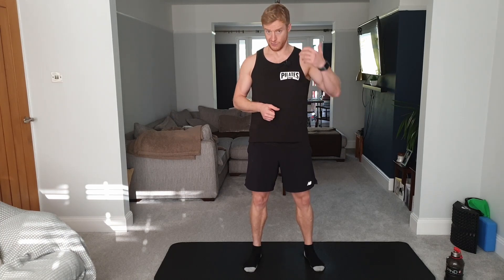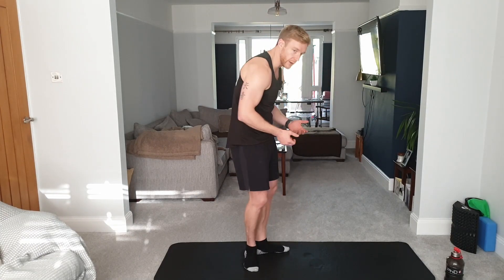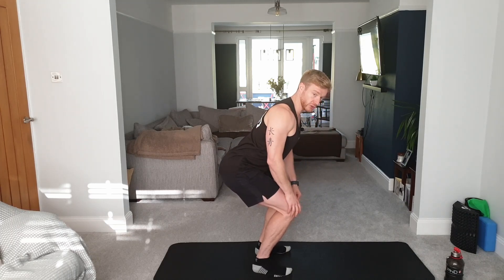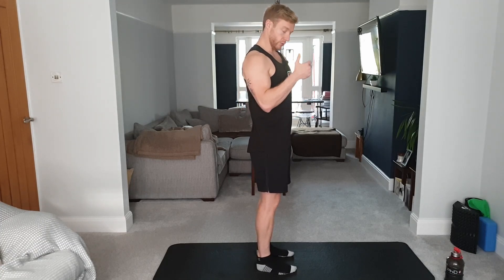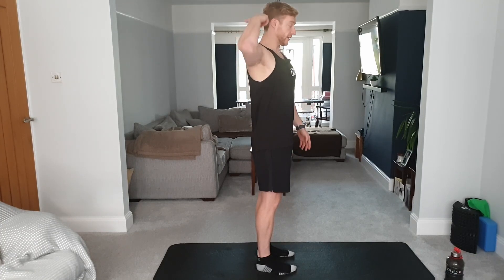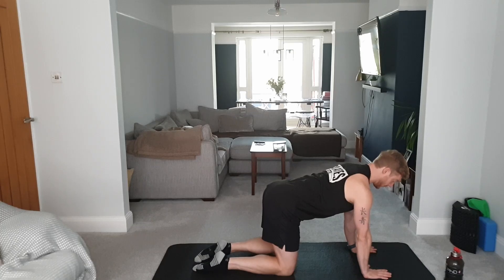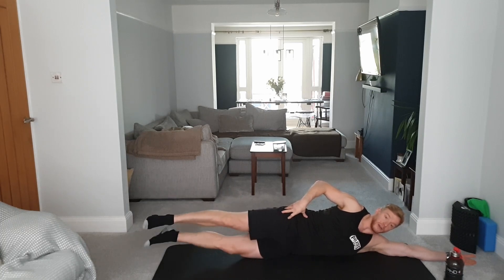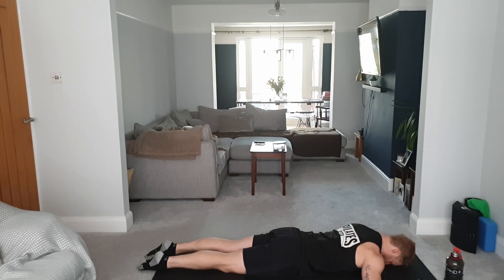Pilates Guy - Neutral Spine (and Imprint)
This video is about making sure we are getting our alignment correct and also outlining what correct is, why and how.

Neutral is in simple terms where the pelvis and spinal vertebrae are aligned, and that alignment is maintained to ensure the least amount of stress is placed on the supporting tissues such as discs, ligaments, joints etc. When standing and the natural curves of the spine are aligned - the line of gravity would pass straight down from ear to shoulder, hip knee and ankle. A neutral spine is 30% stronger than a flexed (bent forward) spine.

Joseph Pilates believed that we should only work out of a posterior pelvic tilt or flat-back (tucking tailbone) which we would call imprint when lying on our backs. This is quite old school and it has been shown now that neutral is optimum.

Generally speaking, when working on our back imprint is safer for the spine if you have any back issues or a weak core and will help avoid pain, it is more stable but does not focus on the muscles we really want to strengthen. Ideally we want to build strength to work out of neutral over a period of time.

Posture does effect this though, if you have lordosis - a deeper arch in the lower back - then it can be more difficult to work from these positions, However focusing on this over time can help to reduce exaggerated postures and improve the way the spine functions as well as reducing wear and tear on the body,

I worked from imprint for almost 2 years with my back issues, working out of neutral was painful and I couldn't maintain it for long, meaning I would lose the control and precision elements and my back would start to hurt. Over time I built up the strength to comfortably work from neutral, and to know when I was losing control, briefly rest and then set back up.

It can be very different from person to person so play around with it using the examples I give.

If you do have symptoms or pain, please consult a doctor or health professional before exercising.
In this video I explain why I became an instructor, how I beat back pain and walked away from a 14 year career in financial services to coach instead, as it helped me that much:

For access to a growing library of full length, short, beginner, stretch, or focused sessions so suit all abilities, sign up to Pilates Guy On Demand today and get a 7 day free trial, enabling you to get in your training anywhere, anytime, and try before you buy, get your free trial here:

I also offer several live Zoom sessions per week open to all, which you can book here:

Sign up to my weekly email here for health and wellbeing articles, exercise videos like this one and updates about what I am doing:

Keep moving,

Russ